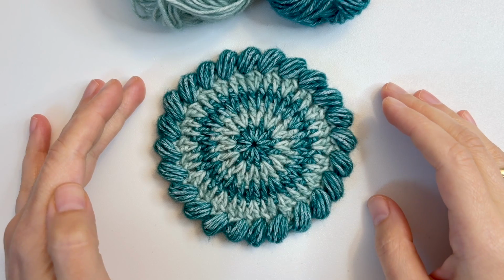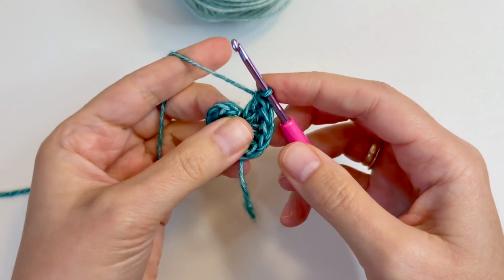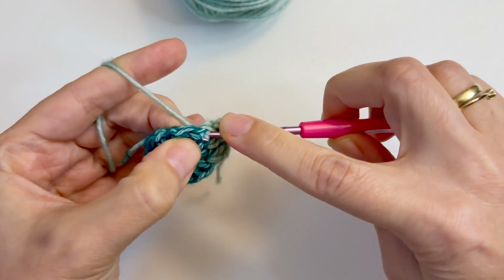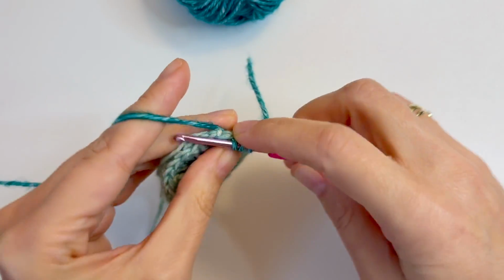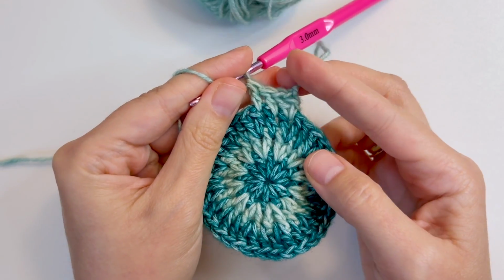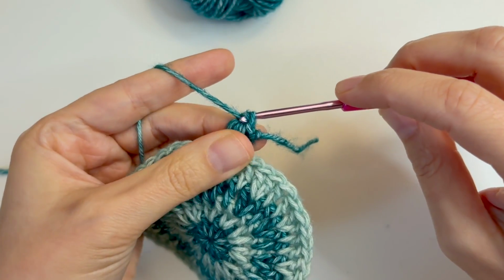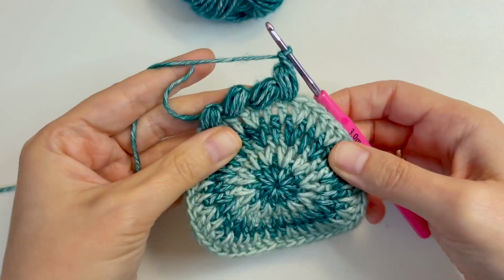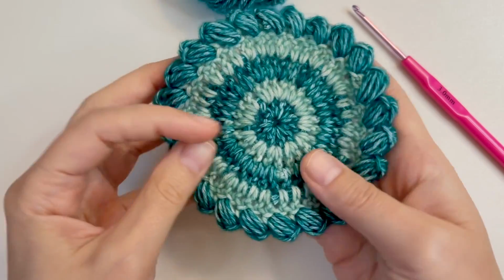🩵 Crochet a Beautiful & Unique Coaster ✨ Free Pattern for Beginners! ✨ Step by Step Tutorial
Hey there, and welcome to Inspired Crochet! I’m so excited to share this tutorial with you today. In this video, we’ll be creating this beautiful 🩵 Crochet a Beautiful & Unique Coaster pattern.

Whether you're just starting out or looking to try something new, this project is perfect for beginners who want to learn new techniques while making something both functional and beautiful. I'll guide you through each step of the process, starting with the basic stitches and working up to mastering some key techniques.

I really hope you enjoy this project and have fun creating your own crochet creation. Let’s get crocheting together! 🧶